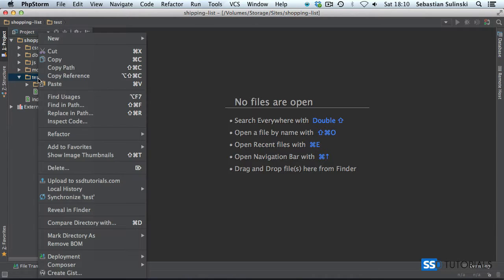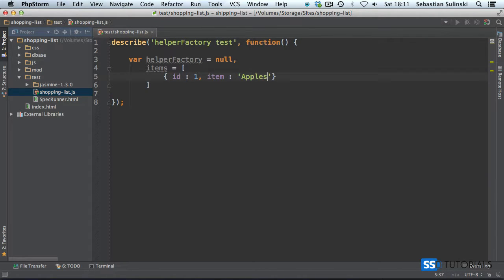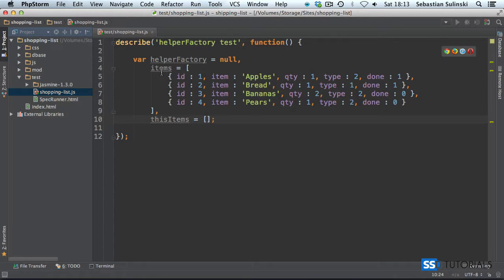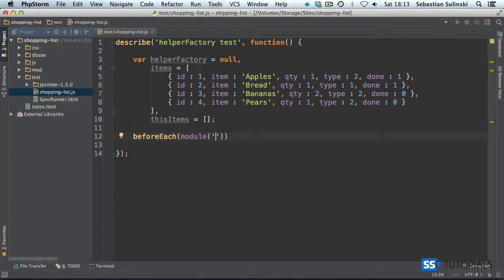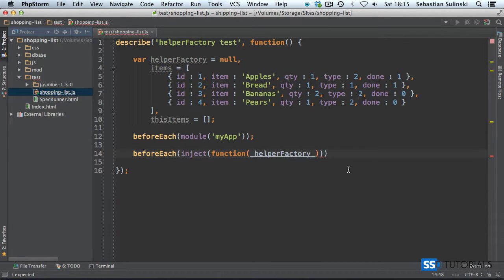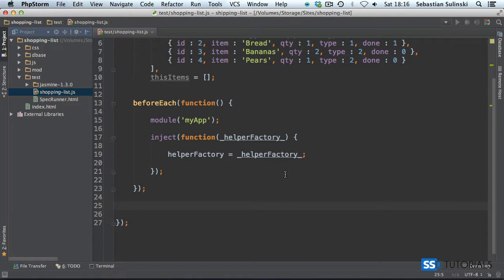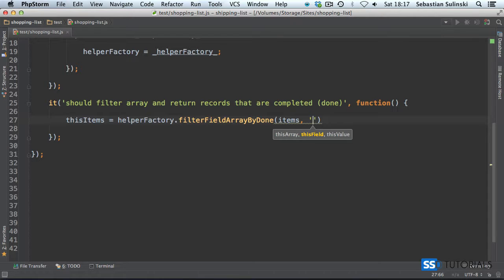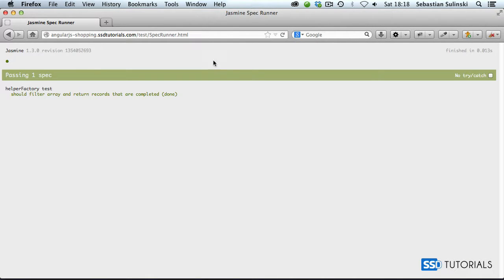06-02: Helper factory test